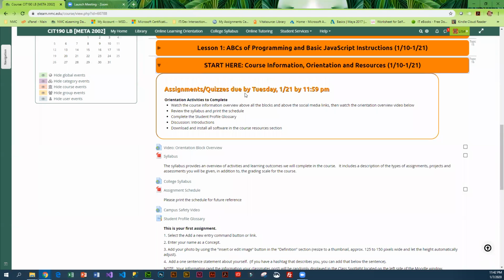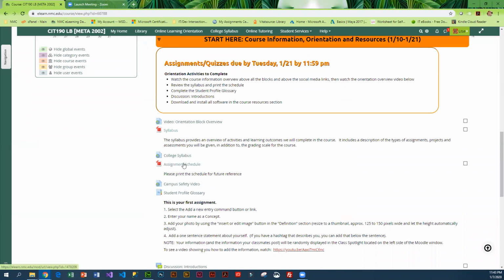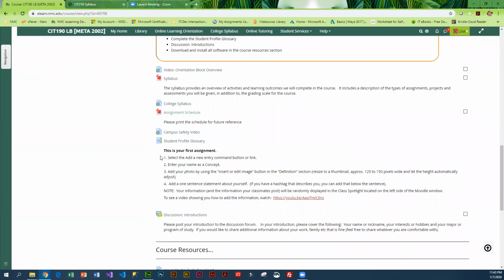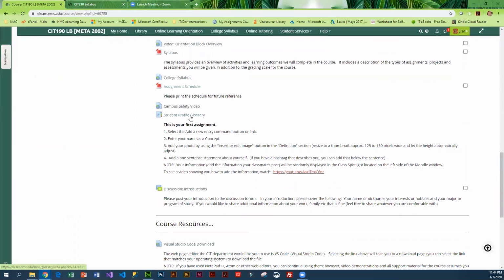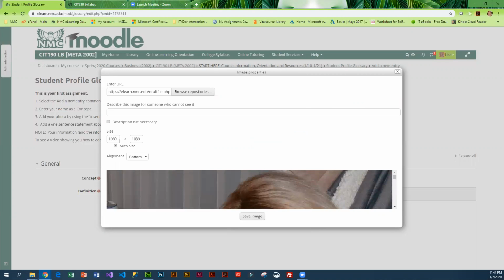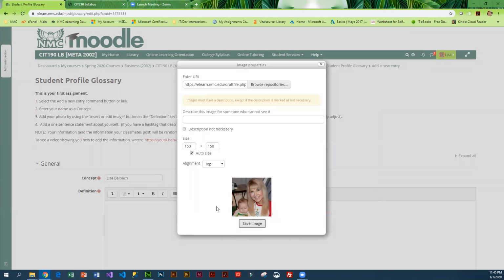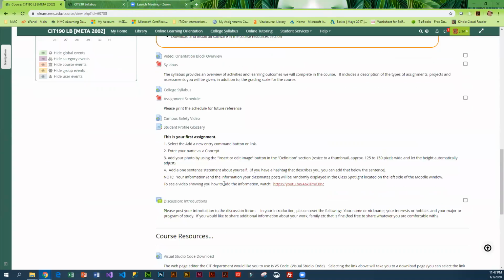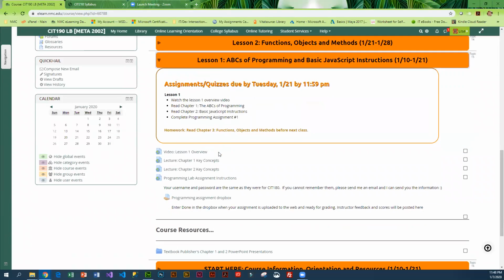CIT190 Course Orientation Overview